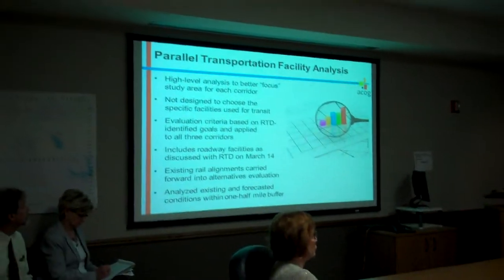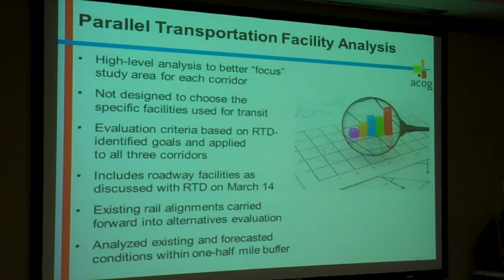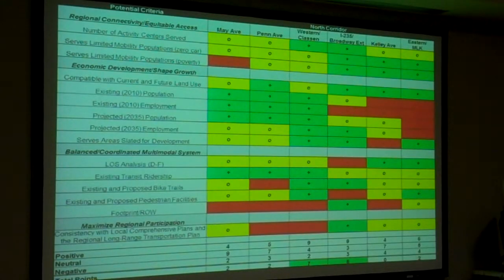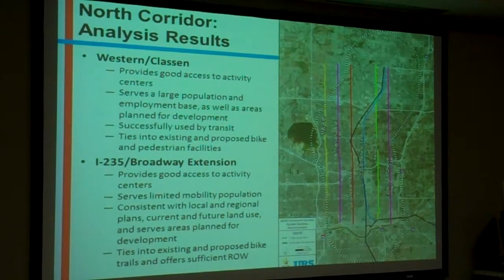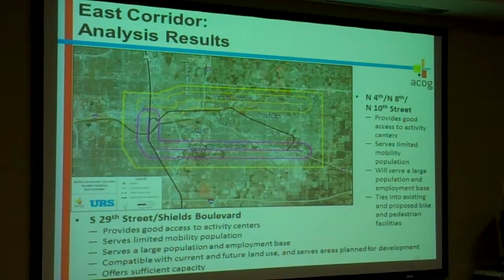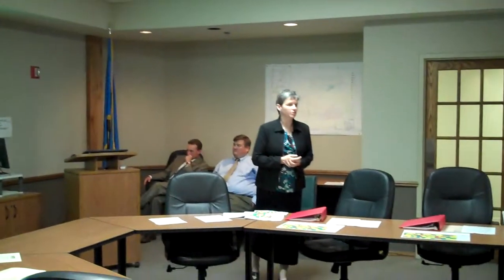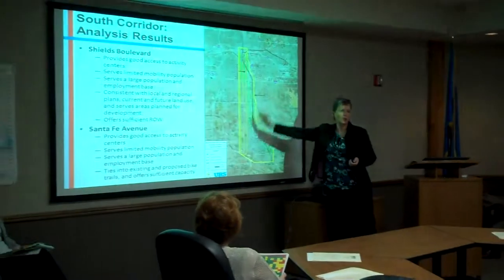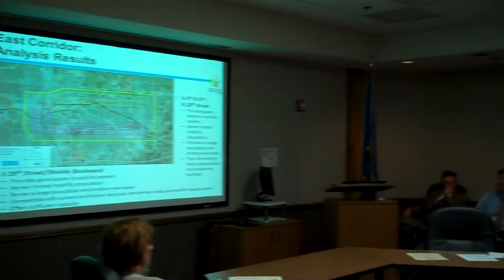Central Oklahoma GO!/RTD 6/5/2013 part 6 of 6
The Steering Committee of the Regional Transit Dialogue met on 6/5/13 to discuss the Central Oklahoma GO! (Commuter Corridors Study) Project.